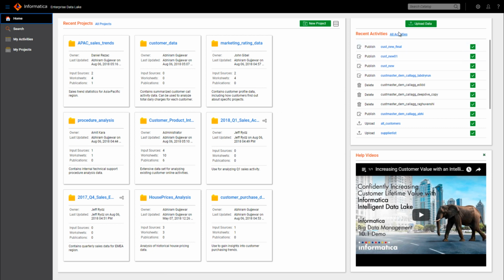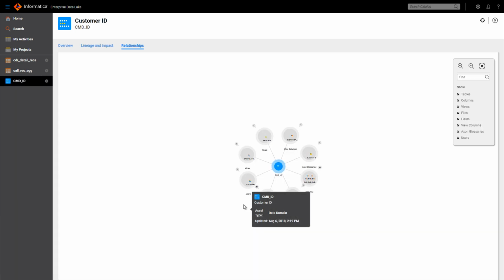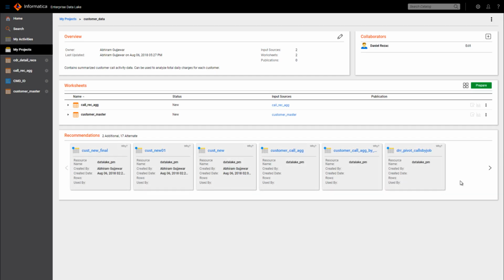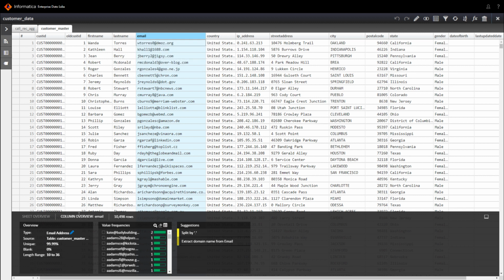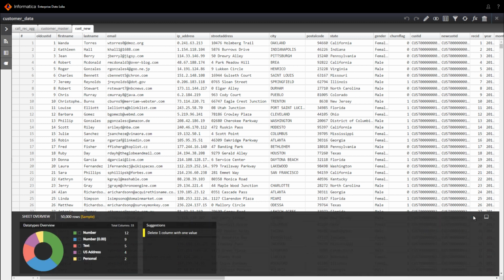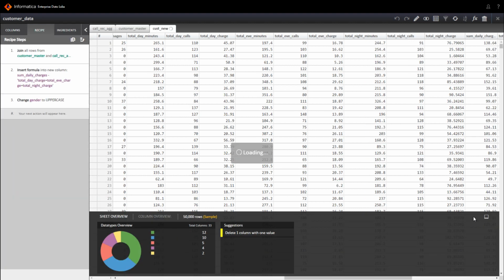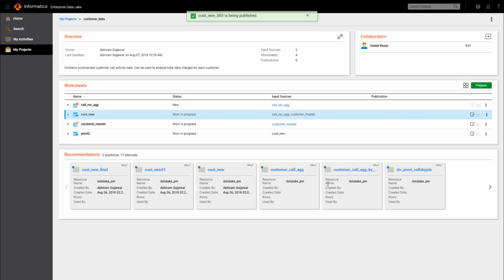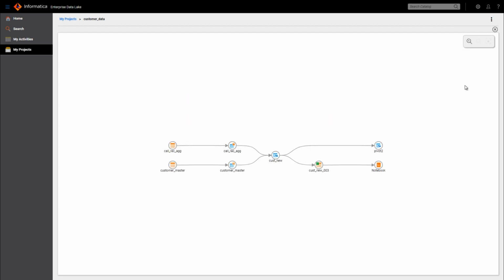Self-Service Data Discovery and Preparation with Informatica Enterprise Data Preparation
Learn how you can discover, prepare, publish and visualize data with Enterprise Data Preparation.